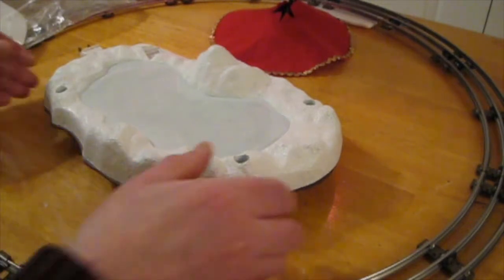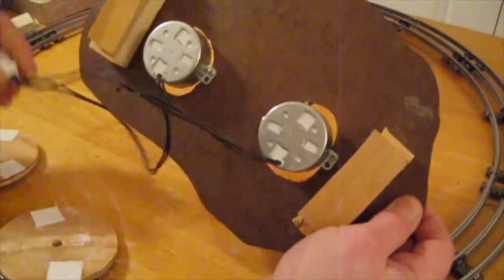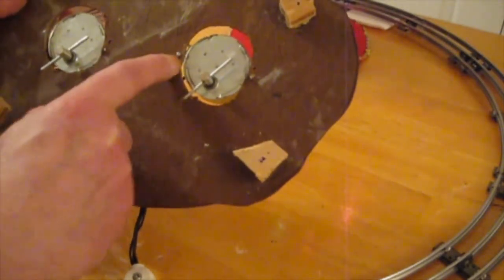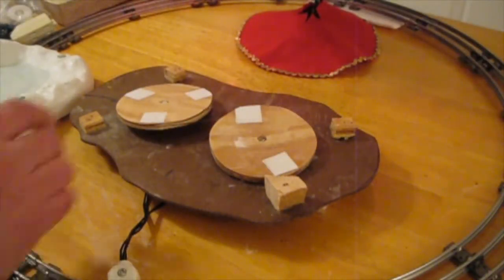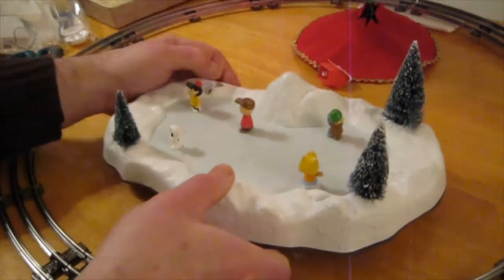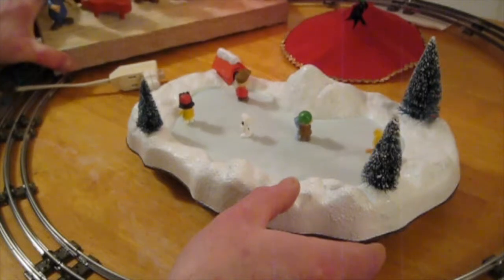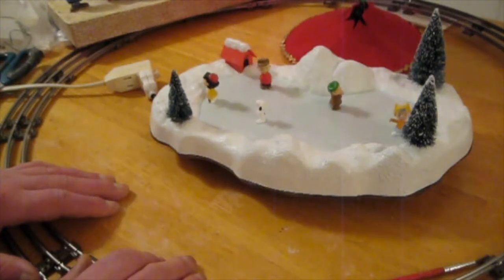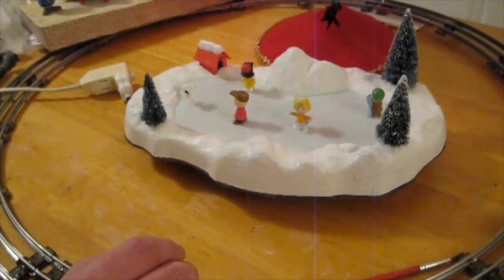Making a new mechanism for a Peanuts animated ice rink.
Do NOT use 120 VAC motors.
Synchronous 12VAC
Synchronous 12VDC

The site owner is not and cannot be held liable for fire, electrical shock, property damage, bodily injury, loss of life, or accident of any kind caused by electrical circuits or any ideas, projects, techniques, or information contained on this site. The visitor assumes all risk and responsibility for any loss, injury, accident or damage arising from the use of information, ideas, techniques, projects, concepts, components, products, and circuits on this site.

      Please refer to hobby reference materials for correct and safe use information regarding these and all electronic circuits.  These diagrams are intended to explain how things were accomplished in theory, but it is the responsibility of the individual to locate precise information regarding electrical circuits, materials, ratings of components, etc.  Do not attempt these hobby projects, or any electrical project, if you don't have the necessary skills and experience.